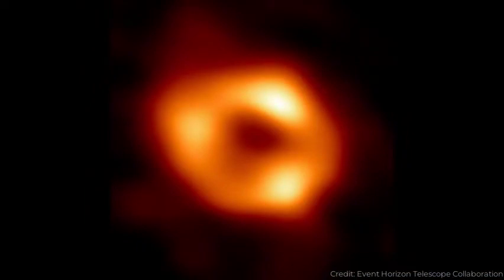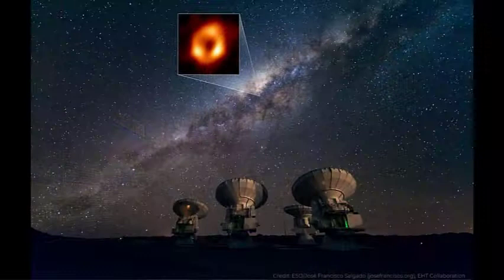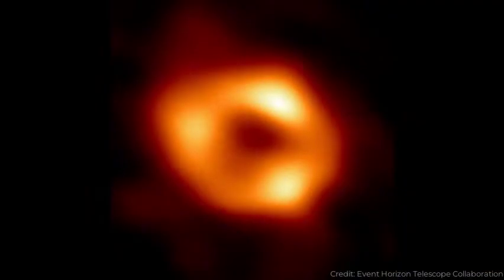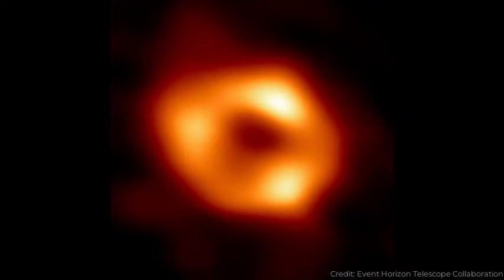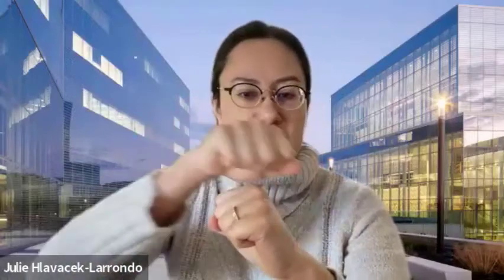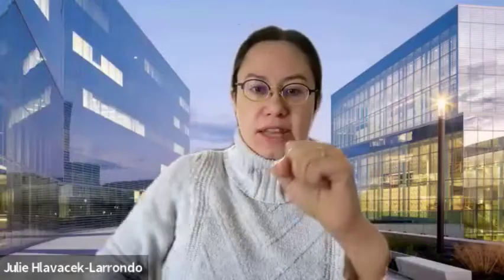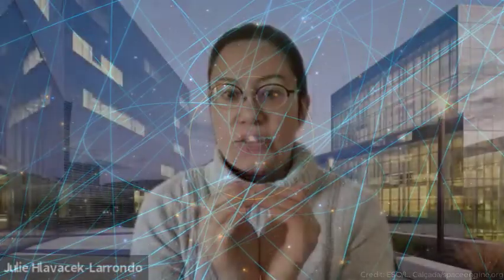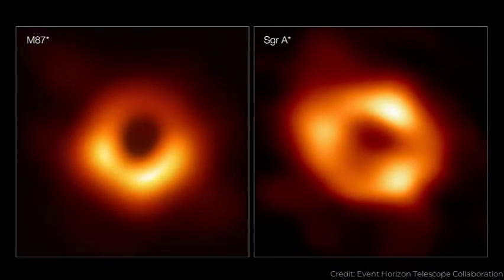Seeing the black hole at the centre of our galaxy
Interview with professor Julie Hlavacek-Larrondo on what the new image of the black hole at the centre of our galaxy means for her research.